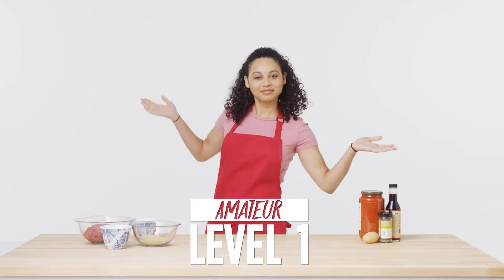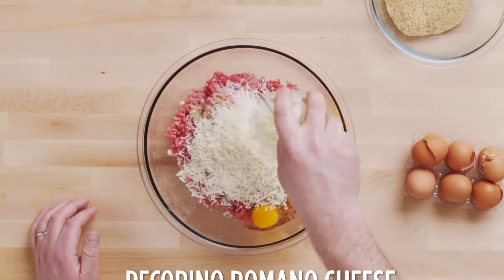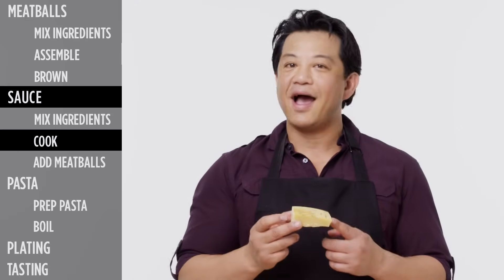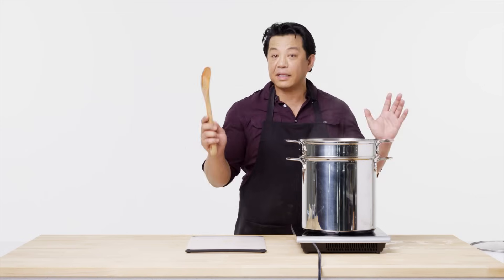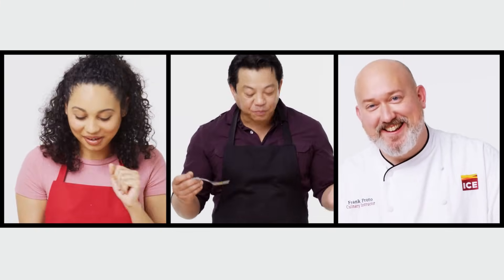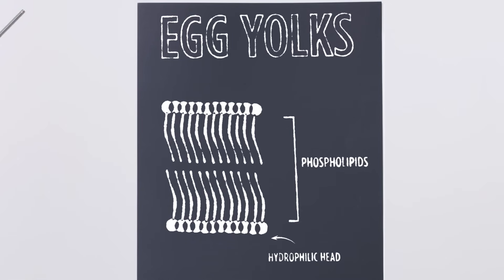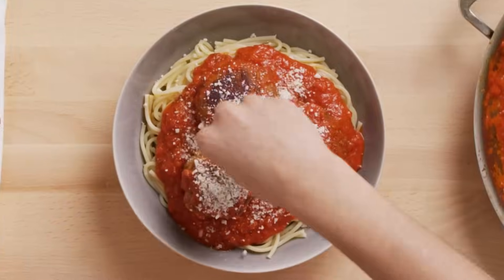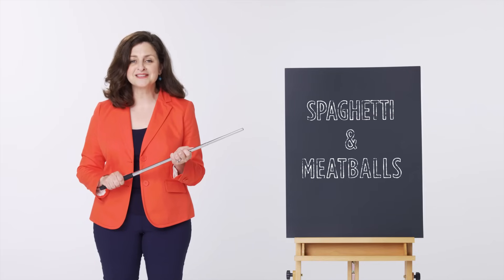4 Levels of Spaghetti & Meatballs: Amateur to Food Scientist | Epicurious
We challenged chefs of three different levels - an amateur, a home cook and a professional chef - to make their versions of spaghetti & meatballs. And then we brought in a food scientist to review their work. Which one was the best?